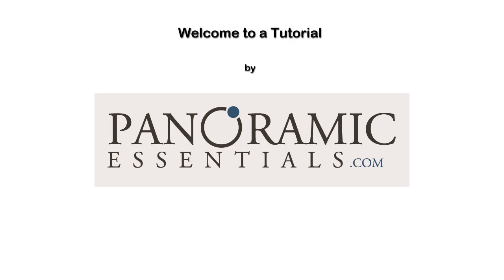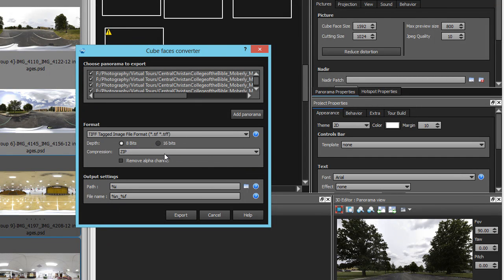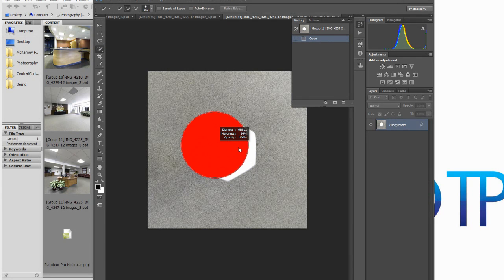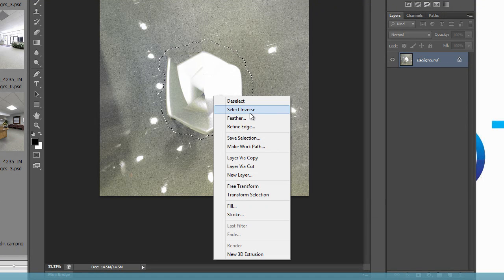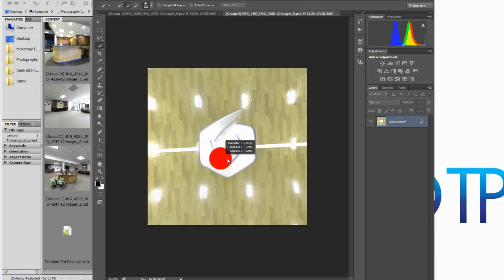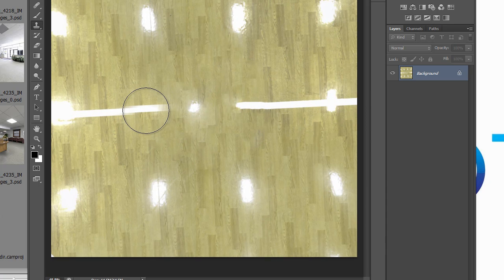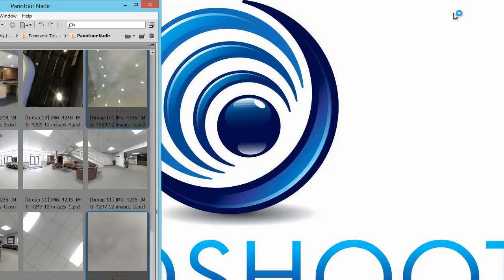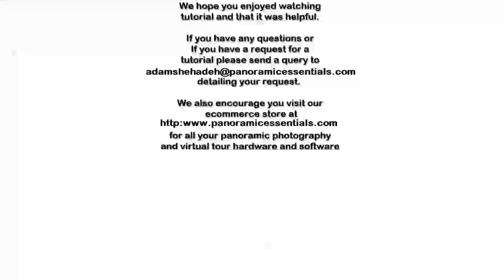Panotour Pro: Fill Nadir in Panorama for Natural Looking Virtual Tours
A quick and simple step by step tutorial on how to fill in the nadir of a 360x180 panorama for natural looking virtual tours using Panotour Pro and Adobe Photoshop CS6